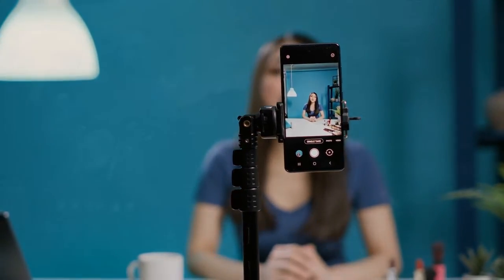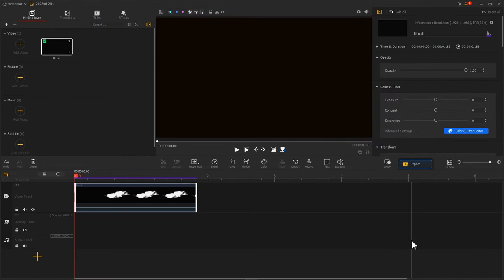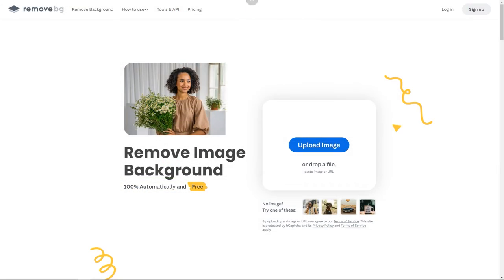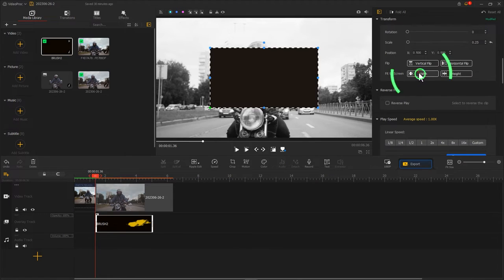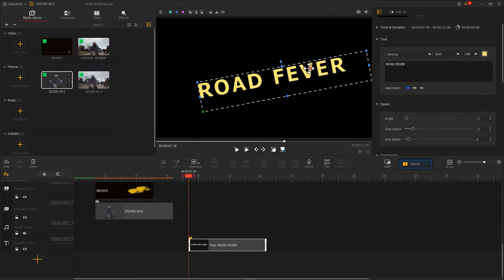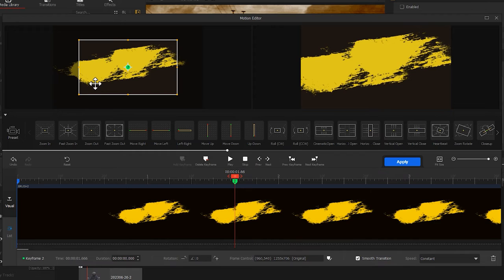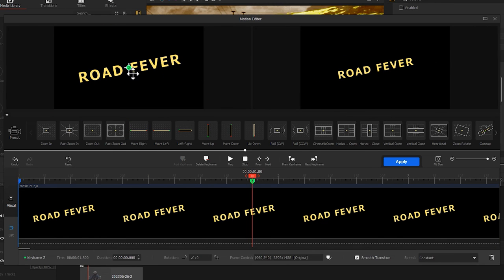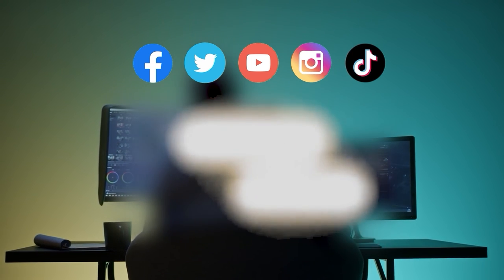Create an Easy & Dynamic Freeze Frame Amnimation Effect - VideoProc Vlogger Tutorial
The freeze frame animation effect is a powerful technique used in movies and videos to emphasize a specific moment, add drama, or create a visually striking composition. And the best part? It's much easier to achieve than you might think! In this step-by-step tutorial, we'll guide you through the process of creating this eye-catching effect using a simple and accessible tool - VideoProc Vlogger.

Timestamp:
00:00 Intro
00:28 Create the freeze frame effect